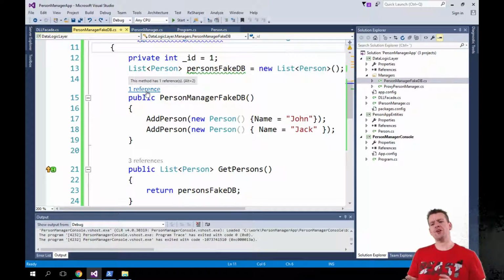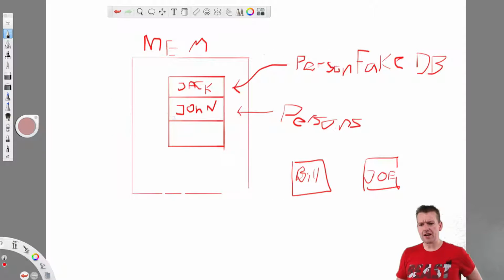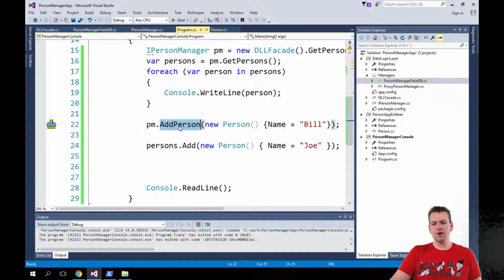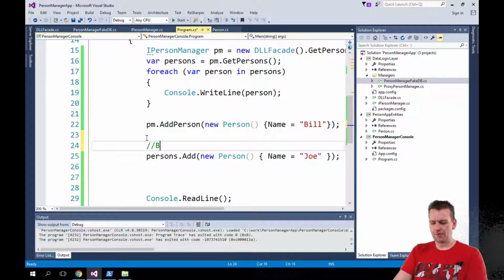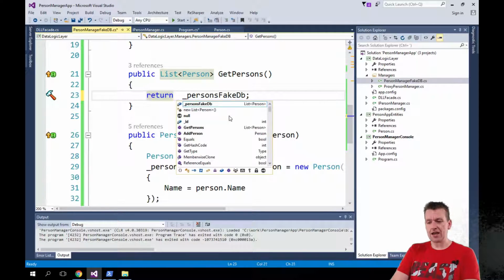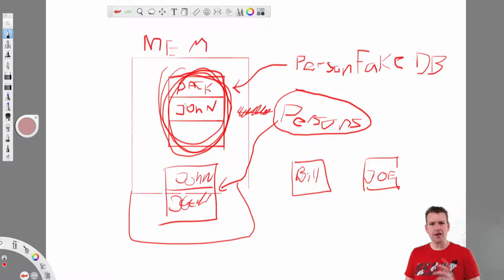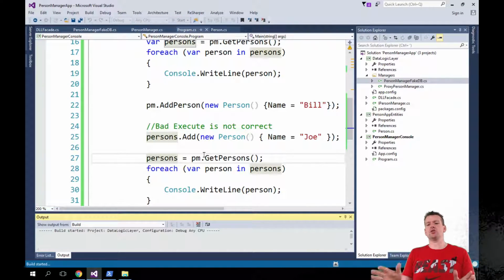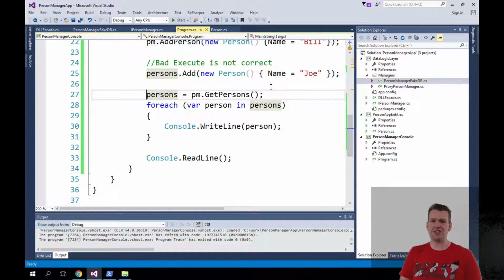Solving minor bugs and copies list for better encapsulation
We will improve the FakeDB PersonManager to make it better encapsulated and with less bugs.